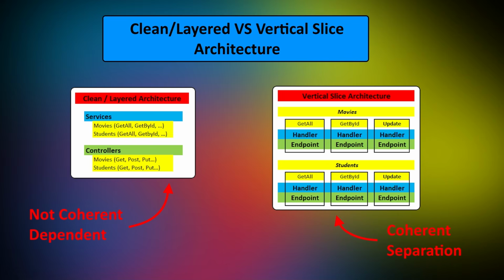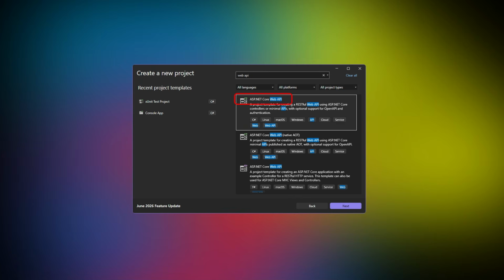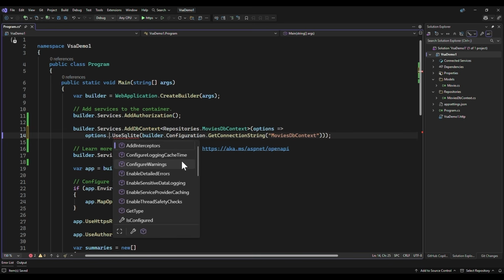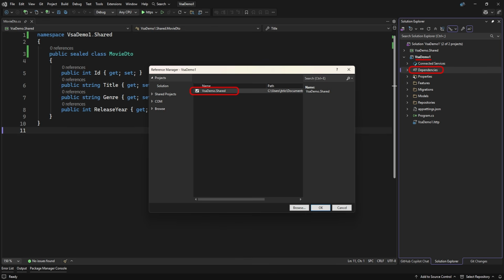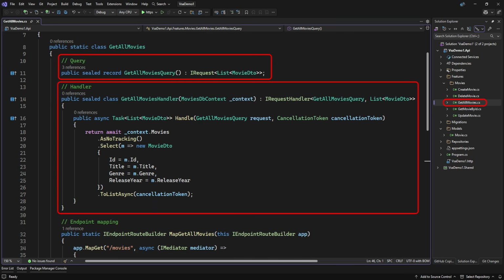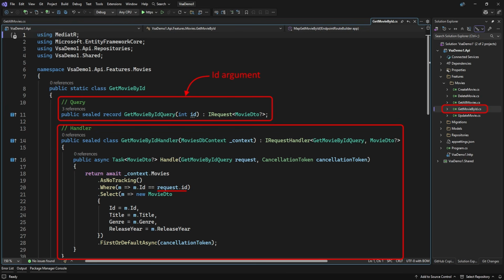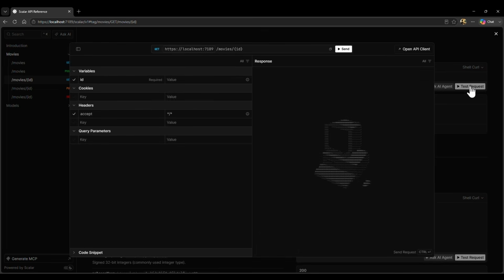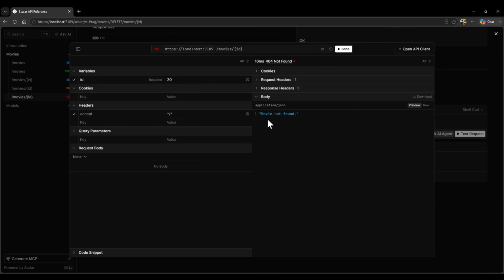Vertical Slice Architecture Made Easy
0:00 - Intro
1:40 - Setup Models & DB Context
4:08 - Shared DTOs
5:19 - Start Vertical Slice Architecture
5:48 - Get All Movies
7:37 - Get Movie By Id
7:59 - Create Movie
8:19 - Update Movie
8:33 - Delete Movie
8:55 - Testing in Scalar